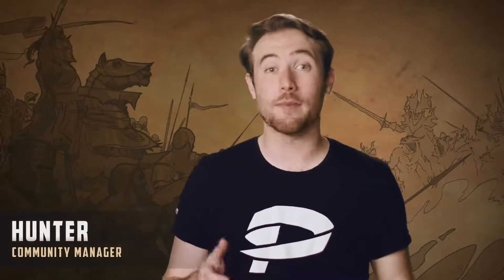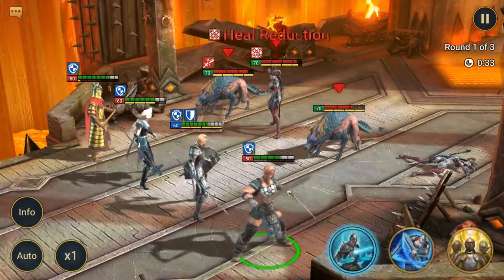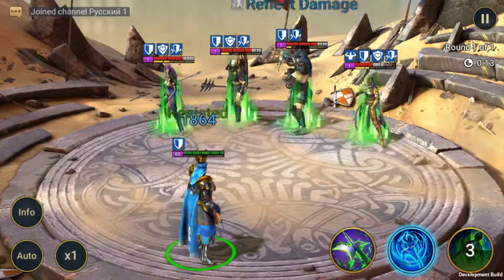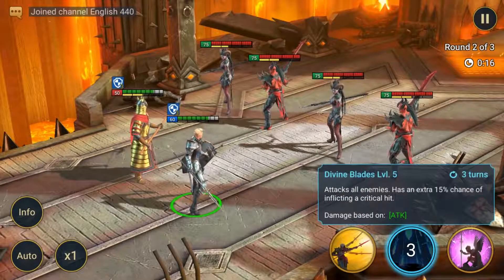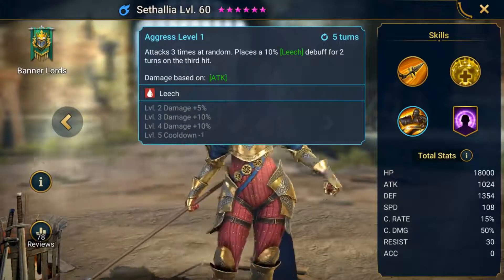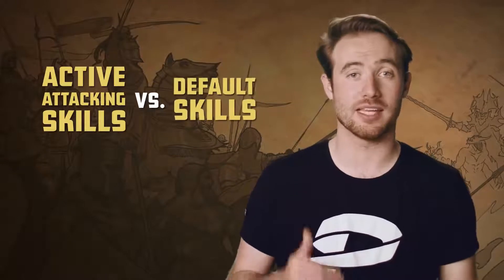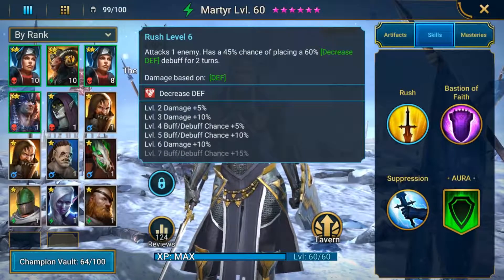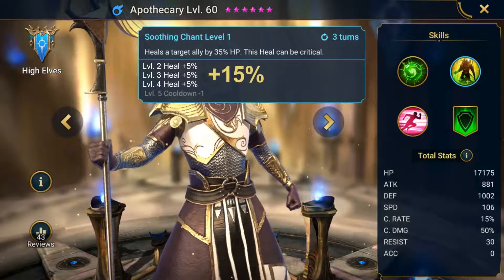RAID: Shadow Legends | RAID 101 | Champion Skills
The new episode of RAID: 101 expands on the matter of Champion Skills. Learn what types of Skills exist, what does their efficiency depend on, why are many Skills only available once every few turns, and what is the difference between buffs and debuffs.

Learn more about the game with RAID 101!